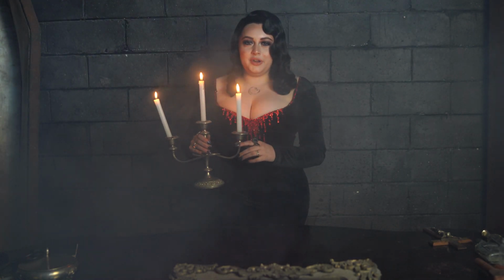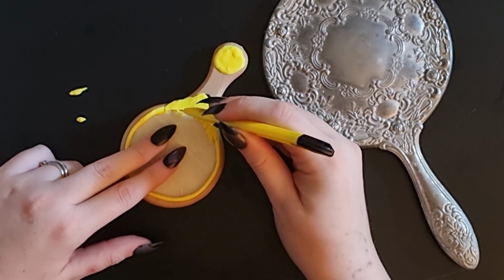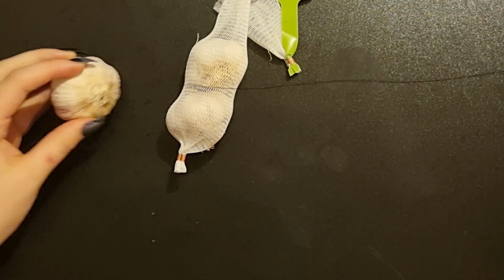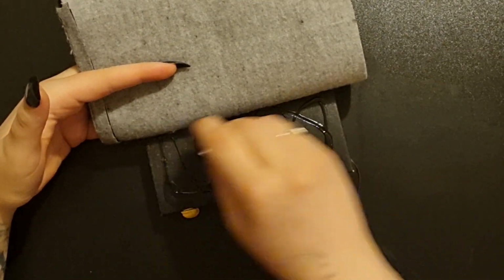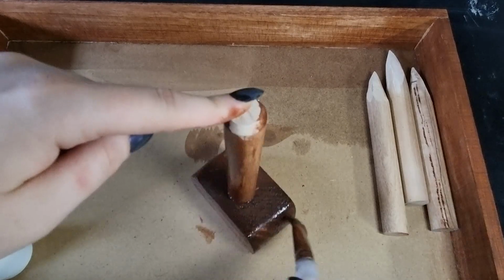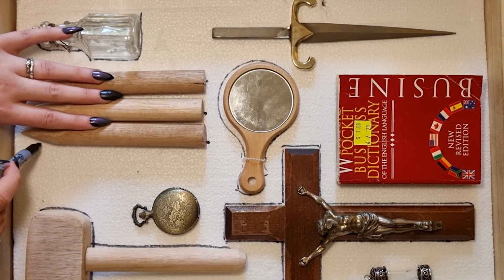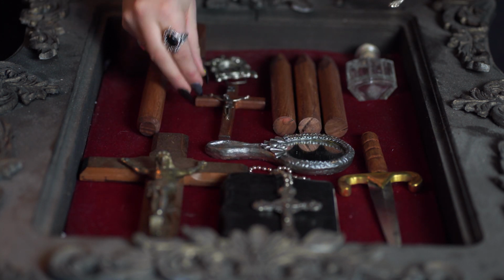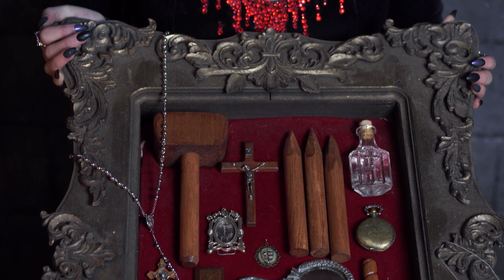The Vampi Show - VAMPIRE HUNTING KIT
This weeks craft we make a Vampire Hunting Kit with a twist!